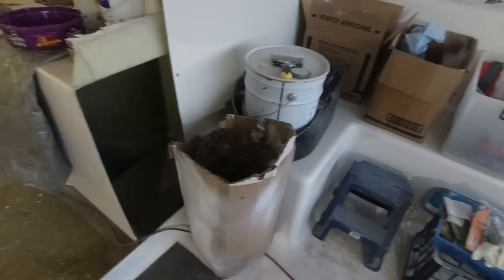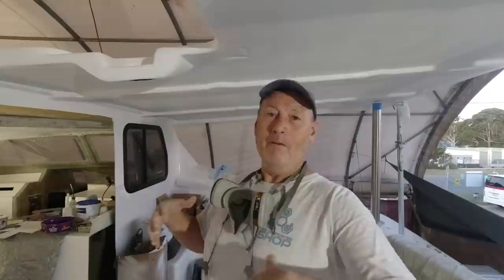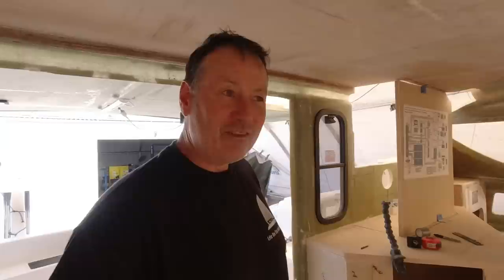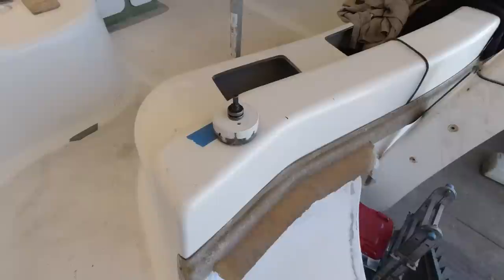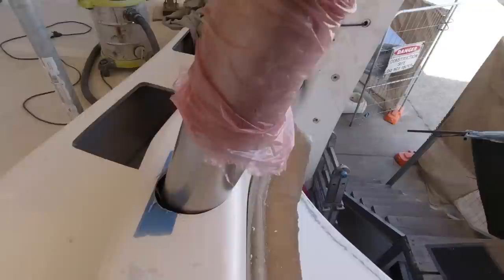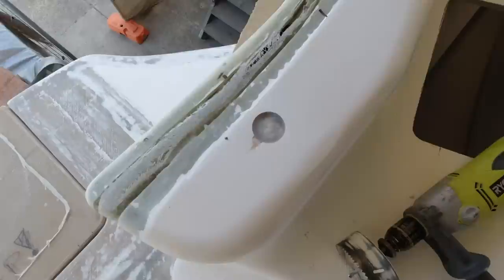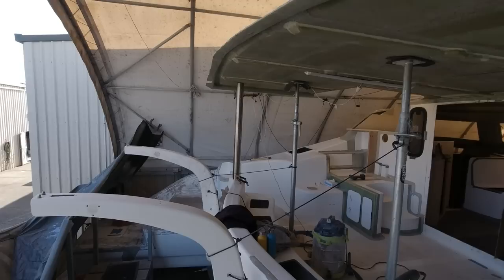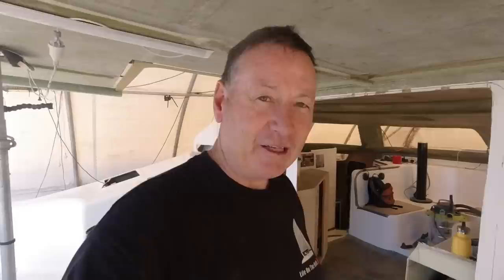Supporting the Hard Top - Complete Catamaran Build Ep266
The decision to use stainless steel tubing for Supporting the Hard Top has taken a while as we have been trying to decide whether or not to use the Targa Mould we have for this job.

The Extra work and old fashioned look was enough to steer us in the newer more modern approach and allowing for a much cleaner look.